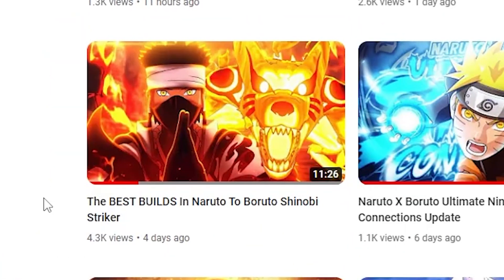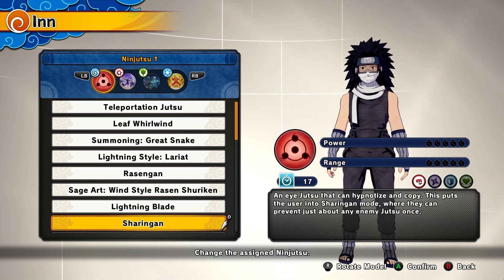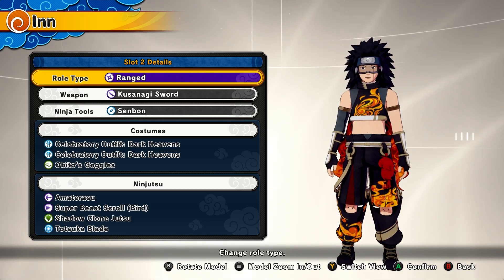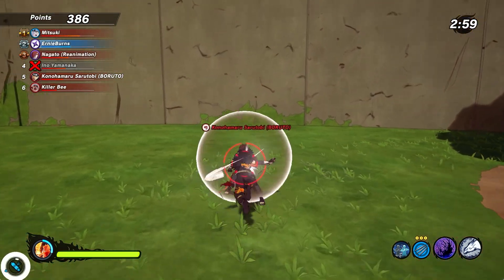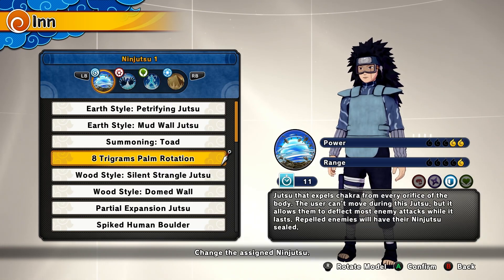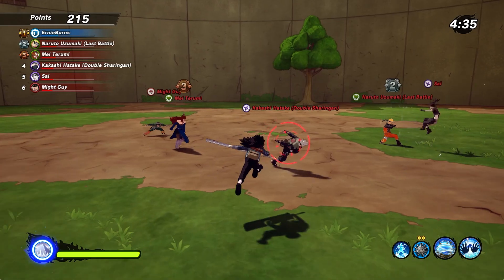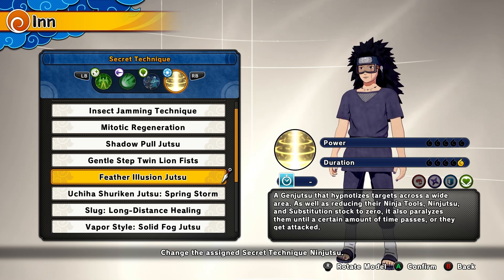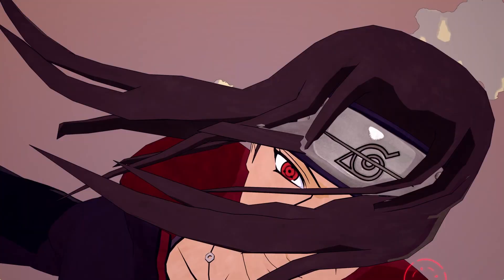The BEST Beginner Builds In Naruto To Boruto Shinobi Striker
Today I will be showing you guys the 4 BEST BEGINNER BUILDS In Naruto To Boruto Shinobi Striker NO DLC Required!

Thumbnail: @Gobonastick

Shinobi Striker
Naruto
Boruto
Naruto To Boruto
Naruto To Boruto Shinobi
ErnieBurns
Ernie Burns
Attack Build
Range Build
Ranged Build
Defense Build
Healer build
Season 6
Season 6 Shinobi striker
Shinobi striker season 6
Beginner shinobi striker
Beginner Naruto Shinobi striker
Shinobi striker beginner
Beginner build
Beginner build shinobi striker
Shinobi striker beginner build
Best beginner builds shinobi striker
Shinobi striker best beginner builds
Best beginner builds